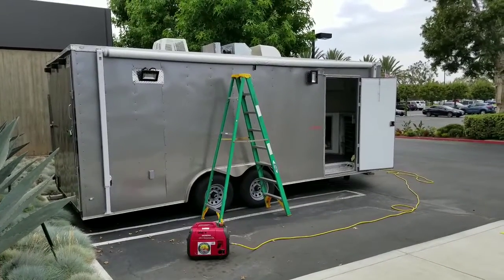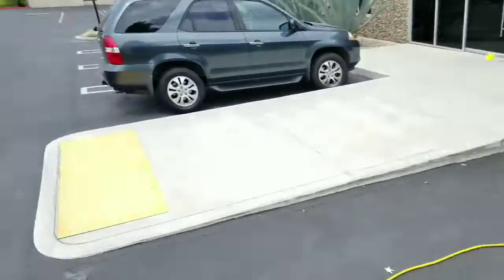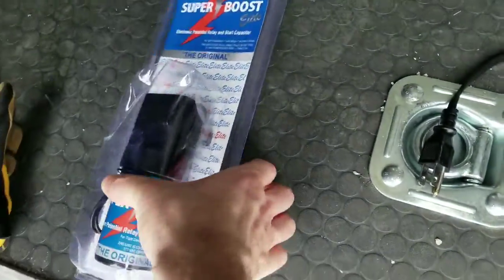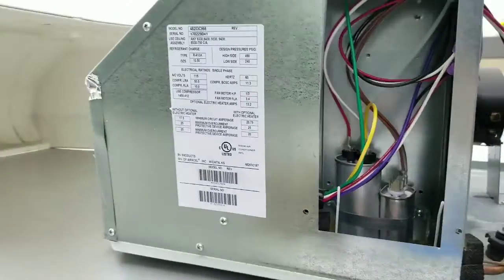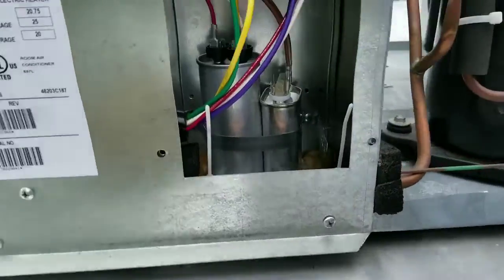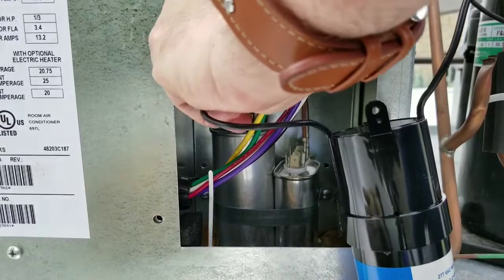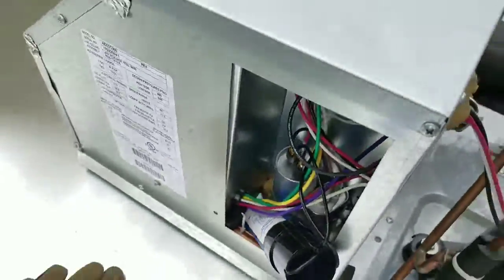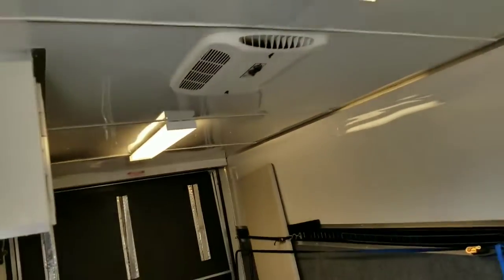Installing a start capacitor on an RV air conditioner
In this video we installed a start capacitor on an RV air conditioner. We had issues with the air conditioner running on a single generator before installing the start capacitor. After installing the start capacitor, we seem to have no issue running the AC for prolonged periods of time on just a single generator rather than two generators in parallel.